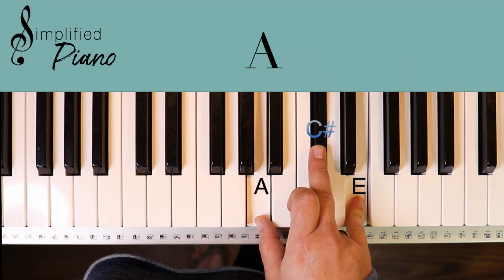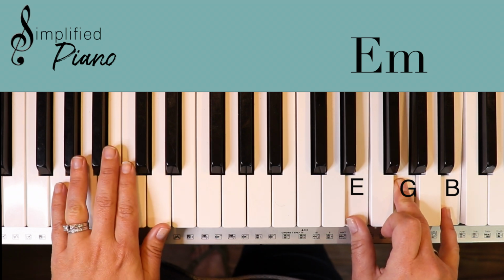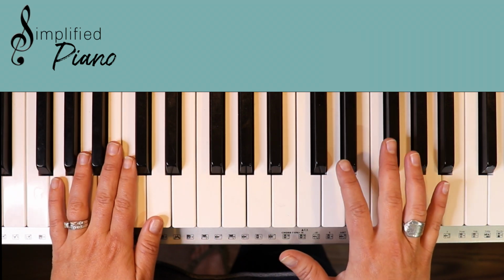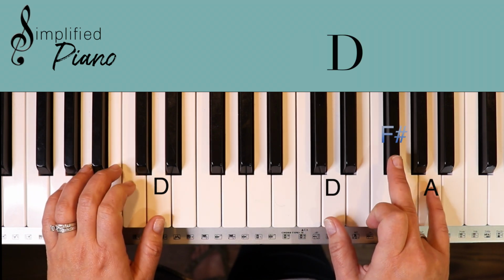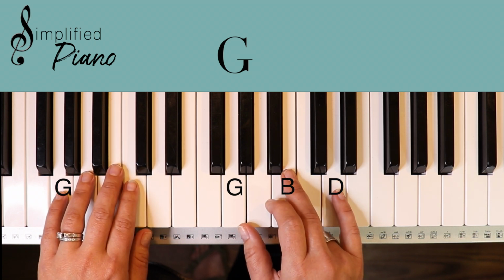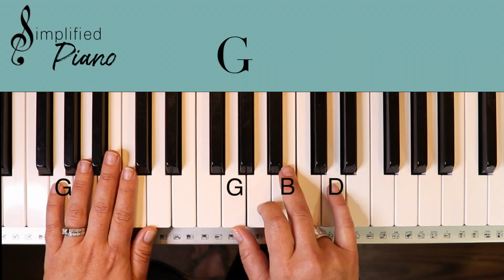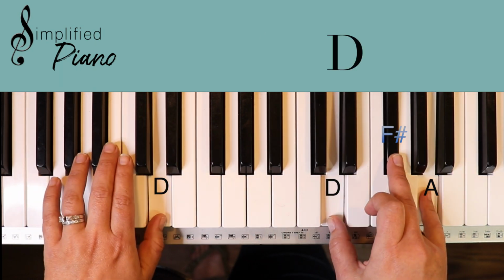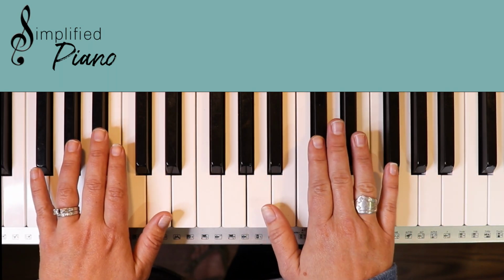Great Is Thy Faithfulness -Thomas Chisholm~William Runyan (Key of G)//Easy Piano Tutorial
Unlimited access to every chord sheet/tutorial, all courses, exclusive monthly lessons, LIVE trainings, & more!

Skip tutorial & play along with me here: 5:12